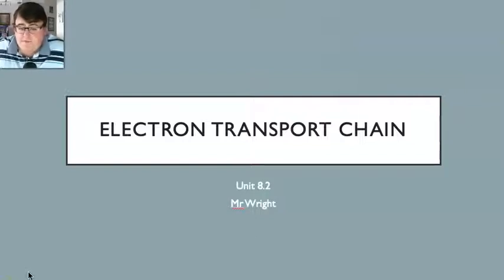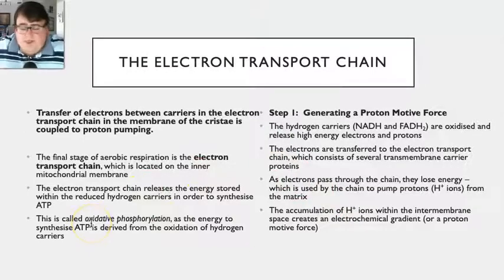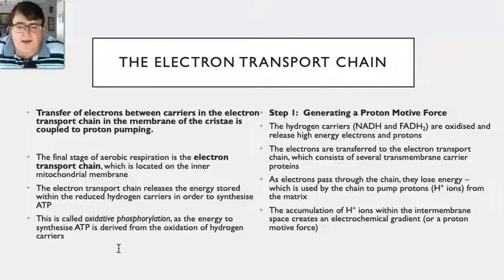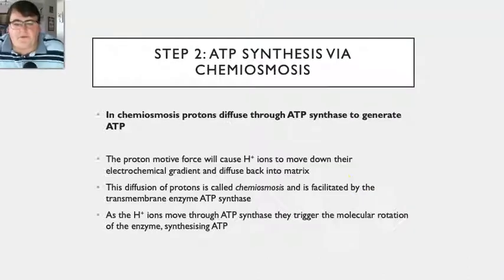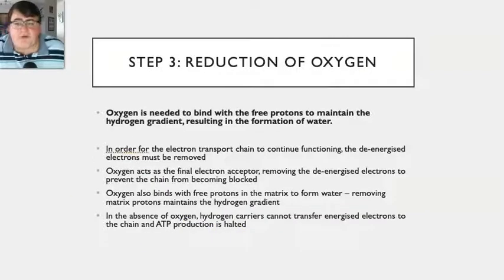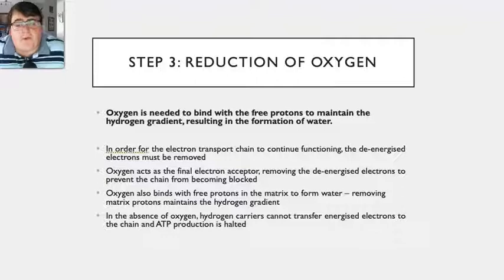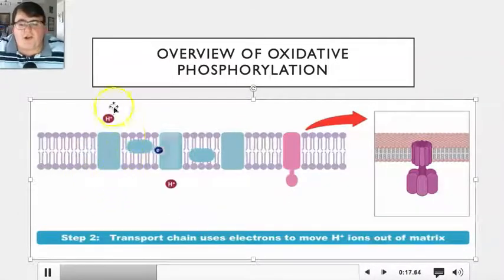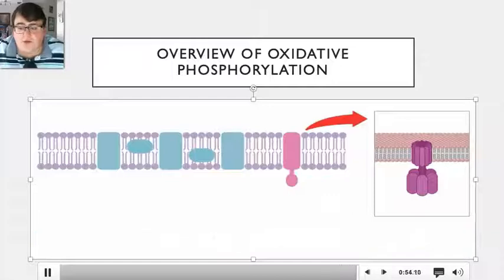Electron Transport Chain